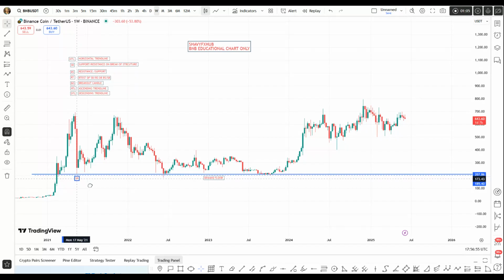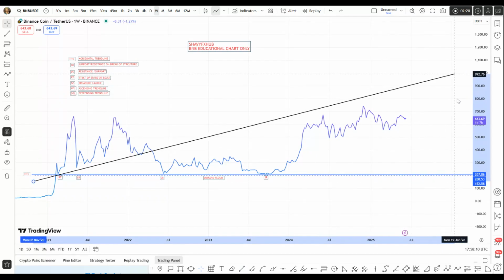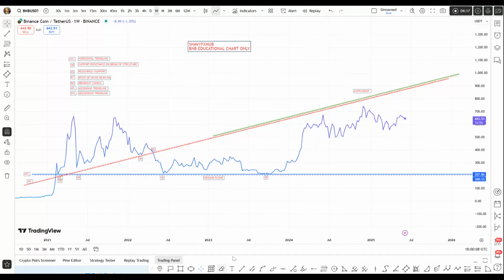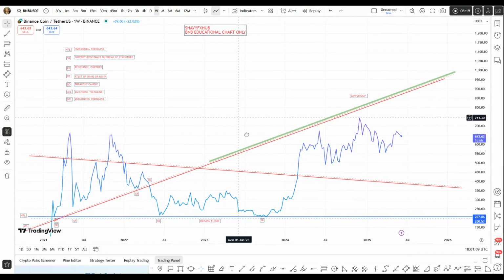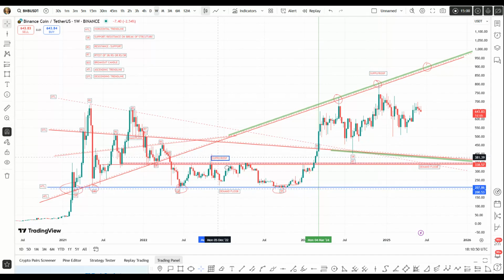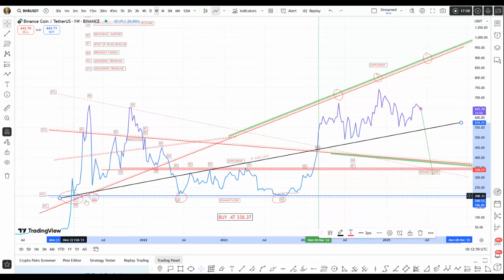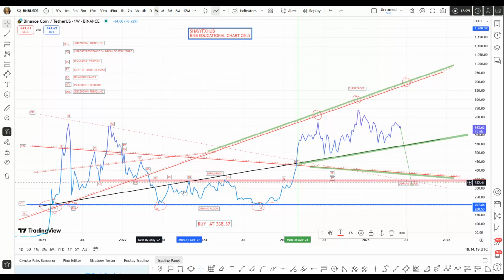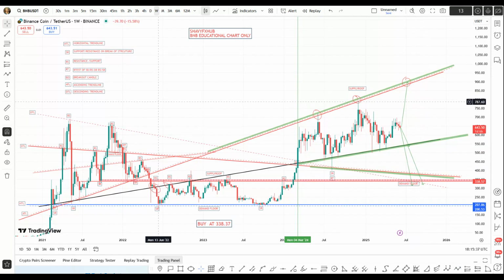BNB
the BNB weekly chart shows lack of genuine directional bias ,its best to allow the market make clear direction .
On the the weekly demand floor ,price can make a surprise visit and activate a buy.
The green buy and sell zone will be watched for potential reaction especially on the ATL AND DTL LEVELS .
WATCH 338.37
GOOD LUCK ON THE CHART